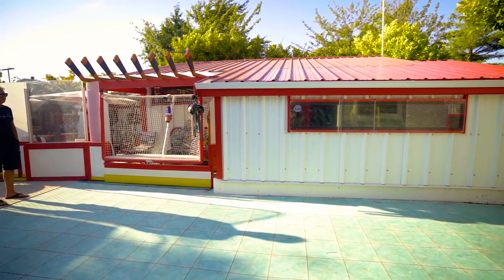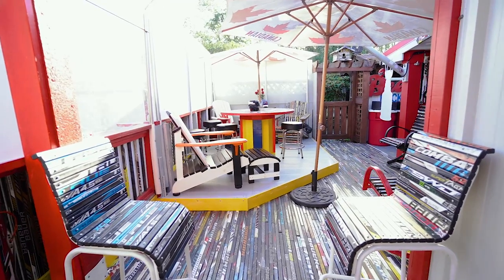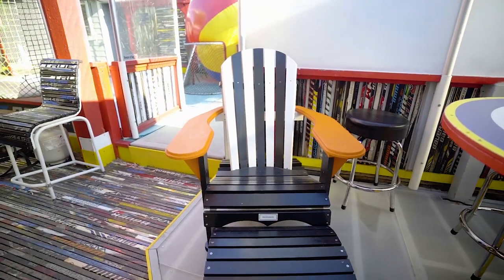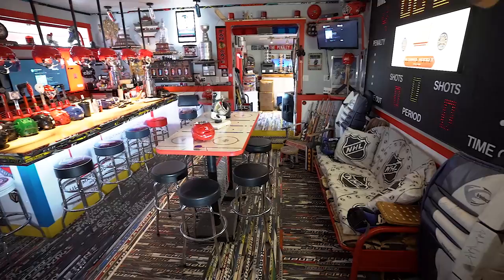THE SNAP SHOT: Hockey Stick Creations, Tour the Cave, Hockey Sauce Kits!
In episode 2 of The Snap Shot:
- Winners from Episode 1's contest!
Save 10% on a with "FANCAVE" -- we don't get a cut, we know you work hard for your money, so just want to help you save some cash!
See more of the Ultimate Hockey Fan Cave and on IG, FB & Twitter.